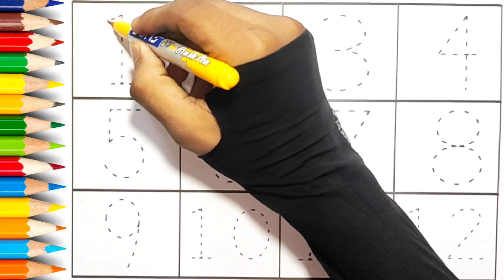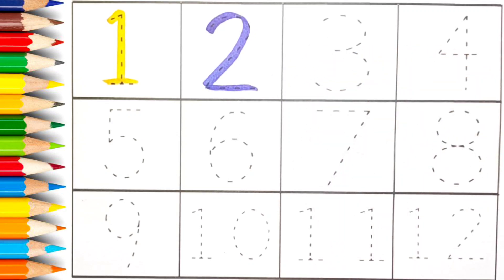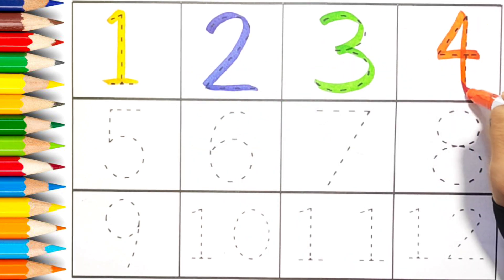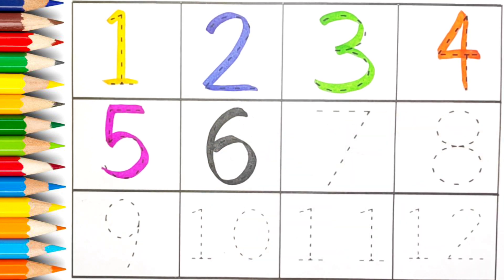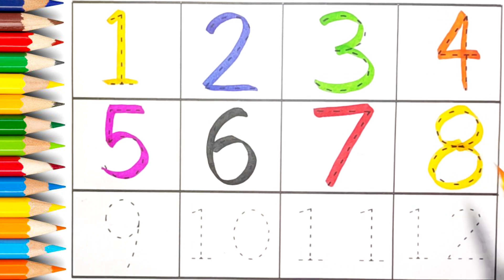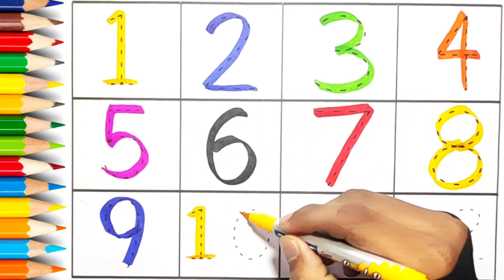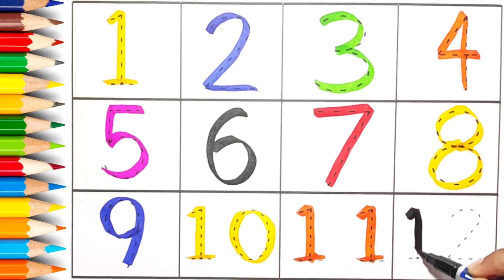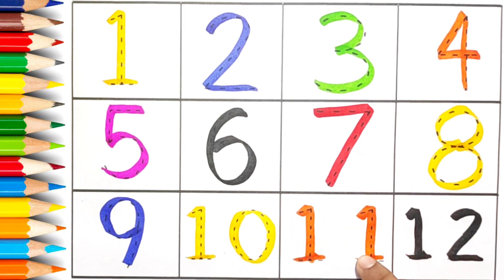123 Counting Numbers | write and read numbers | 123 learning for kids | 1-12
learn numbers
learn numbers
learn colors
123 counting
1234 song
12345
number songs
number 1-100
numbers for kid
12345 rhymes
12345 kids songs
123 counting for kids
123 counting song
123 song
abc 123